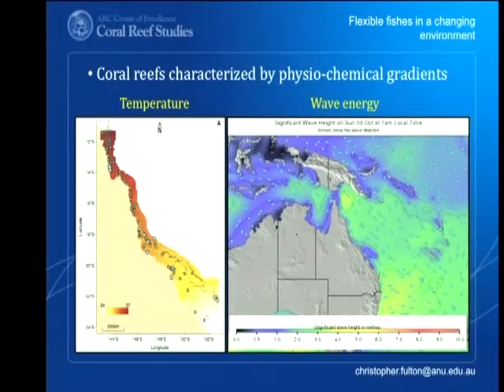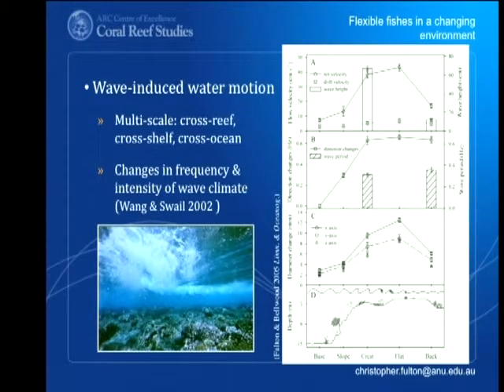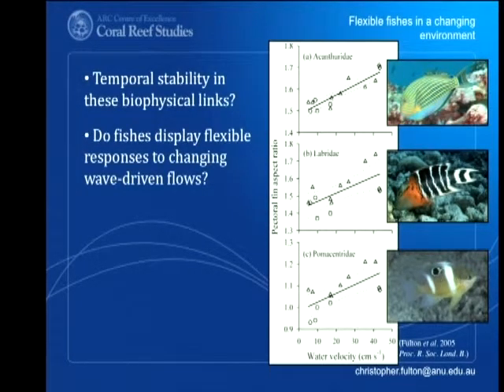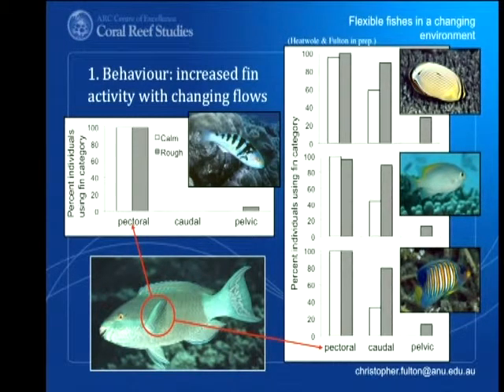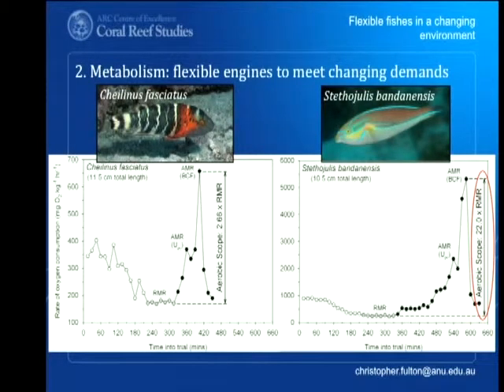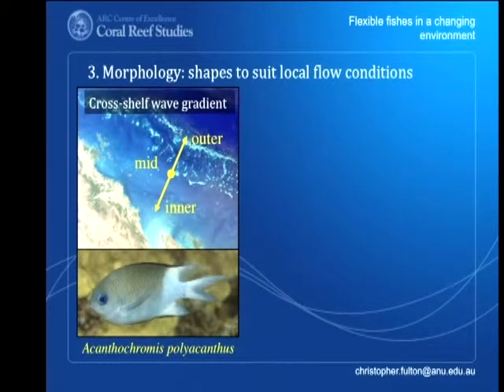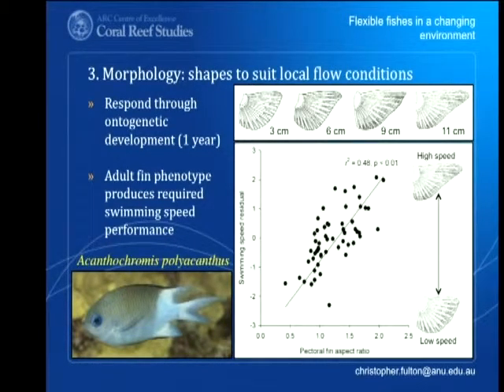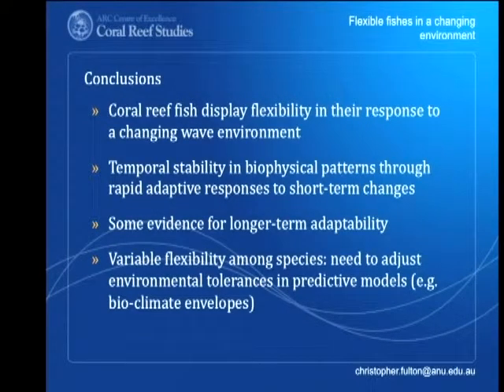Chris Fulton - Flexible fishes in a rapidly changing coral reef environment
Seminar title: Flexible fishes in a rapidly changing coral reef environment
Presented by: Chris Fulton
Date: 7-8th October 2010
Seminar type: CoralCoE symposium

Presentation given at the ARC Centre of Excellence for Coral Reef Studies 2010: Coral Reefs in a Changing Environment.

Bio:
Dr Chris Fulton is a Chief Investigator in the ARC Centre of Excellence for Coral Reef Studies and a lecturer in Marine Ecology at The Australian National University. Chris completed his PhD on the ecomorphology of coral reef fishes at James Cook University (2005), followed by a post-doctoral position in macroalgal community dynamics at JCU (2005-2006), before taking up his current lectureship. Chris’s research explores how biophysical coupling influences patterns of coral reef biodiversity over space and time. Combining techniques in oceanography, functional morphology, physiology and biogeography, Chris’s work has revealed how coral reef organisms meet the challenges imposed by their physical environment in locations throughout the Indian and Pacific Oceans and the Red Sea.